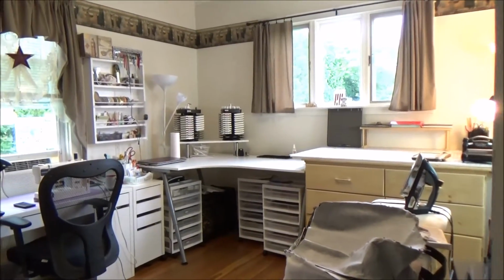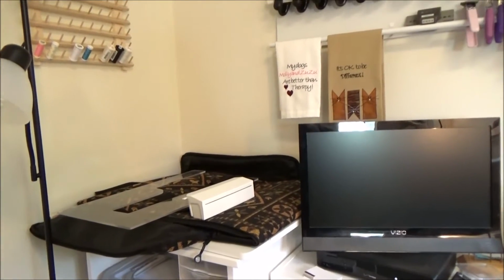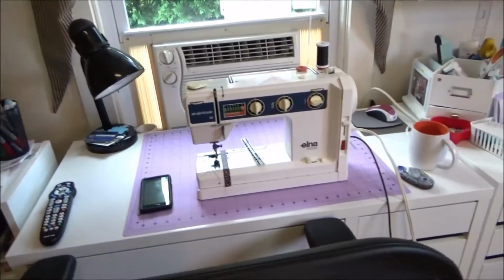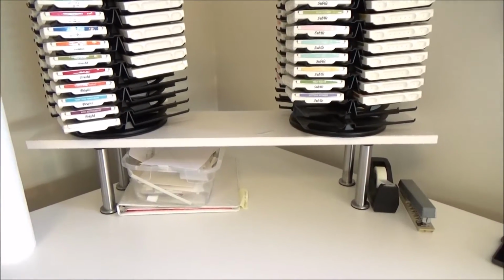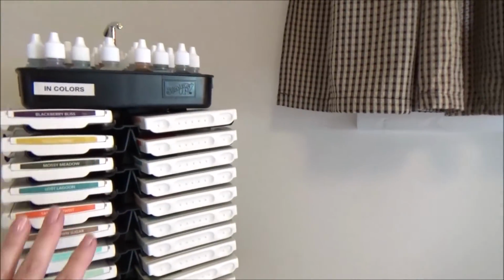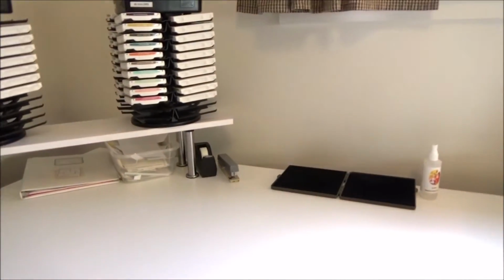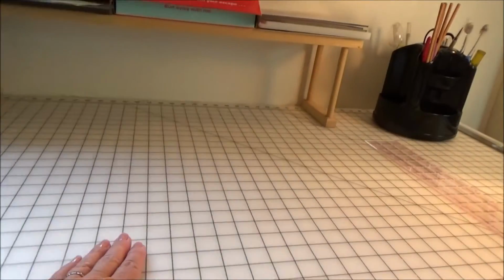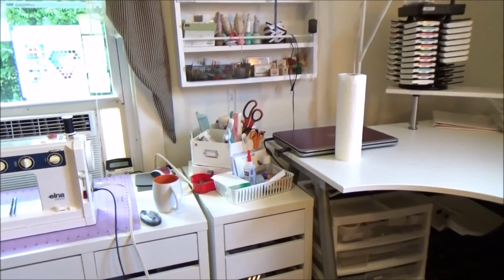Another Craft Room Update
New table shelf